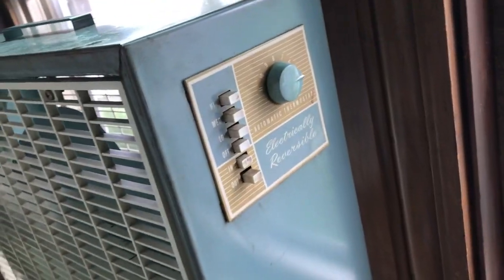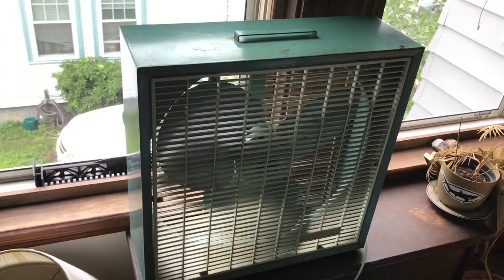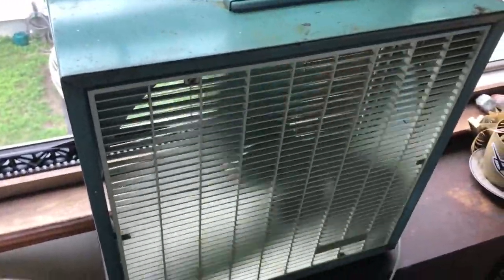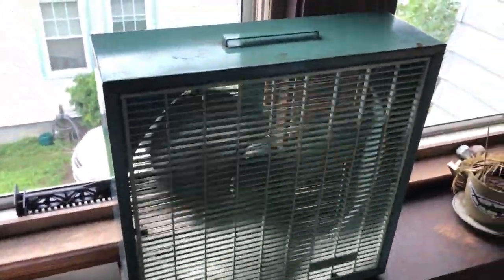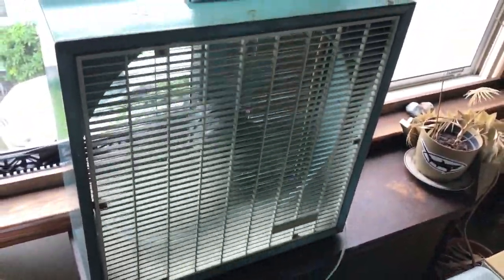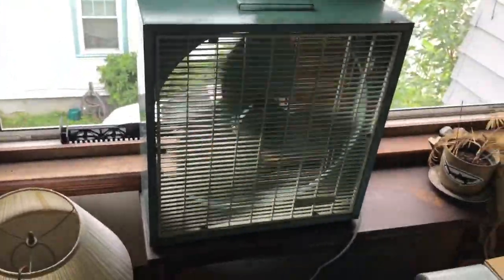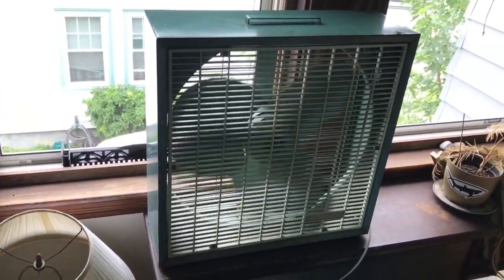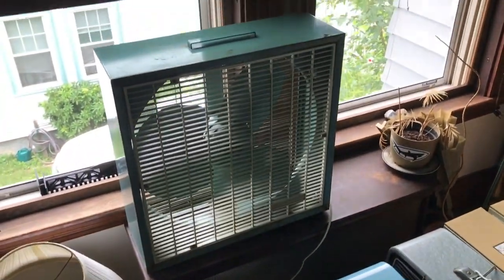First Start 2018 Rusty Bob GE Box Fan Model F12W14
Suddenly realized I hadn't run Rusty Bob this season. All the work and videos last summer. I gotto run Rusty Bob.